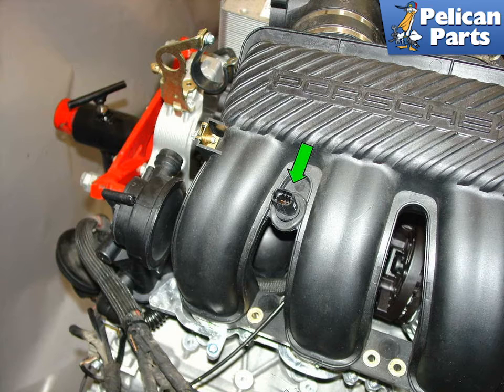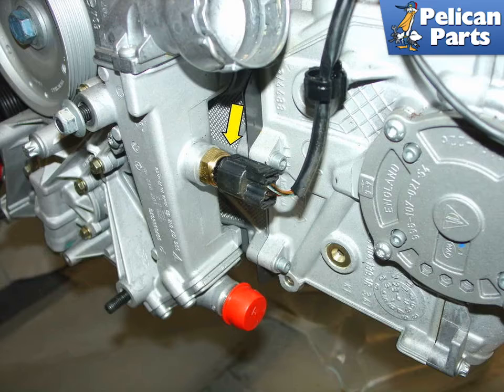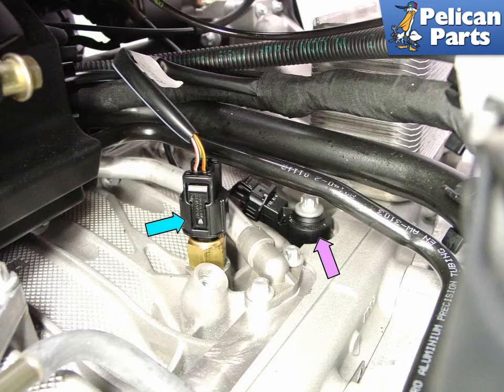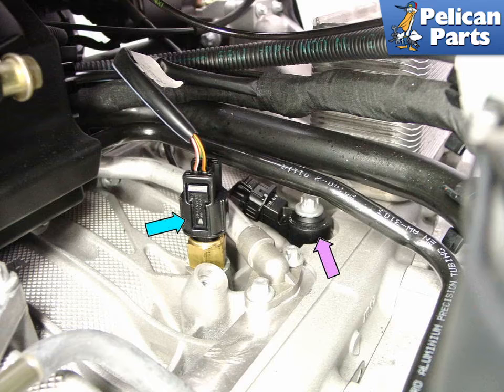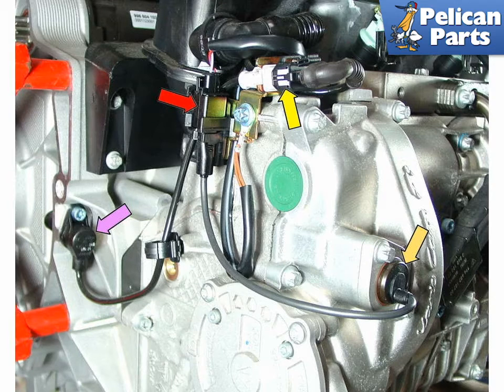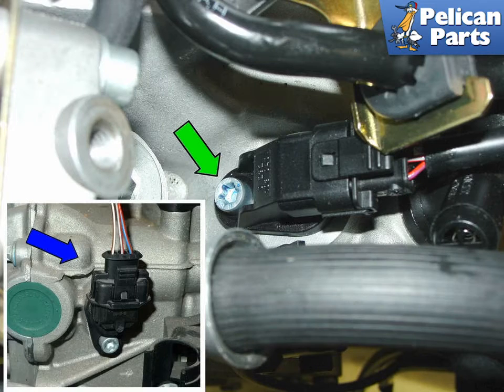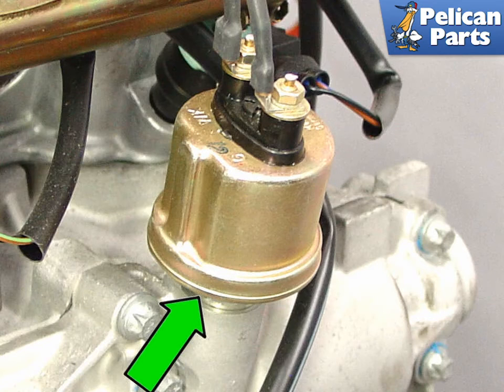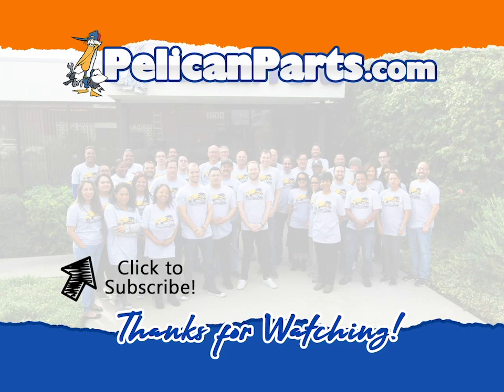Porsche 996 Engine Sensor Replacement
We've split this article up into various photos of the sensors and their locations on the engines so that you can easily find them when you need to replace them.

Applicable Models:
2004 Porsche 911 Anniversary Edition Coupe 3.6L H6
1999 Porsche 911 Carrera 4 Convertible 3.4L H6
2000 Porsche 911 Carrera 4 Convertible 3.4L H6
2001 Porsche 911 Carrera 4 Convertible 3.4L H6
2002 Porsche 911 Carrera 4 Convertible 3.6L H6
2003 Porsche 911 Carrera 4 Convertible 3.6L H6
2004 Porsche 911 Carrera 4 Convertible 3.6L H6
1999 Porsche 911 Carrera 4 Coupe 3.4L H6
2000 Porsche 911 Carrera 4 Coupe 3.4L H6
2001 Porsche 911 Carrera 4 Coupe 3.4L H6
2004 Porsche 911 Carrera 4S Convertible 3.6L H6
2005 Porsche 911 Carrera 4S Convertible 3.6L H6
2002 Porsche 911 Carrera 4S Coupe 3.6L H6
2003 Porsche 911 Carrera 4S Coupe 3.6L H6
2004 Porsche 911 Carrera 4S Coupe 3.6L H6
2005 Porsche 911 Carrera 4S Coupe 3.6L H6
1999 Porsche 911 Carrera Convertible 3.4L H6
2000 Porsche 911 Carrera Convertible 3.4L H6
2001 Porsche 911 Carrera Convertible 3.4L H6
2002 Porsche 911 Carrera Convertible 3.6L H6
2003 Porsche 911 Carrera Convertible 3.6L H6
2004 Porsche 911 Carrera Convertible 3.6L H6
2005 Porsche 911 Carrera Convertible 3.6L H6
1999 Porsche 911 Carrera Coupe 3.4L H6
2000 Porsche 911 Carrera Coupe 3.4L H6
2001 Porsche 911 Carrera Coupe 3.4L H6
2002 Porsche 911 Carrera Coupe 3.6L H6
2003 Porsche 911 Carrera Coupe 3.6L H6
2004 Porsche 911 Carrera Coupe 3.6L H6
2005 Porsche 911 Carrera Coupe 3.6L H6